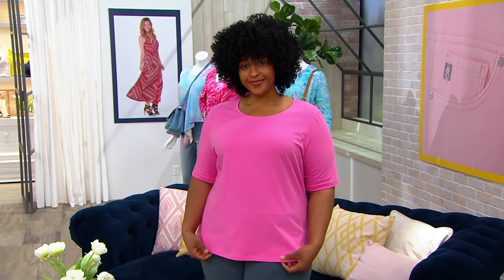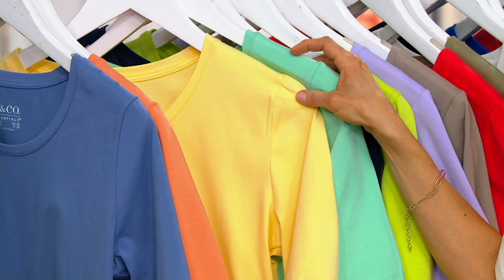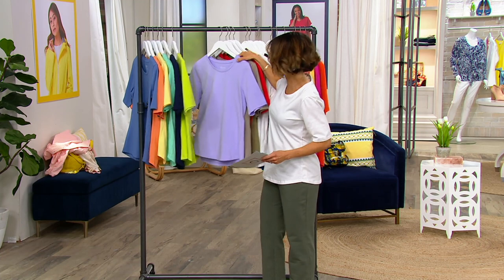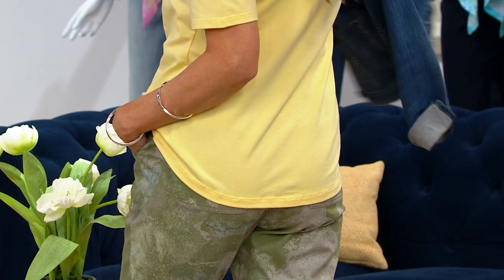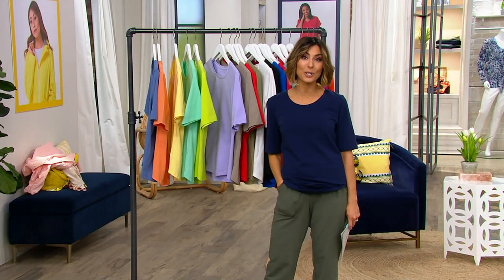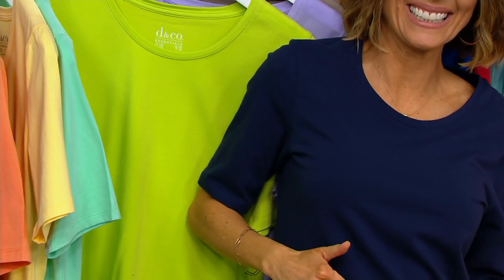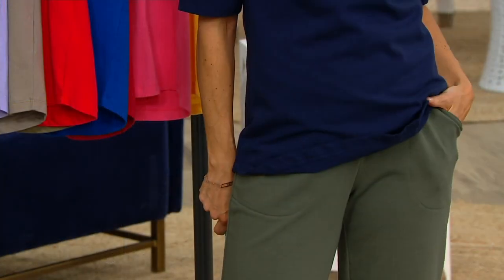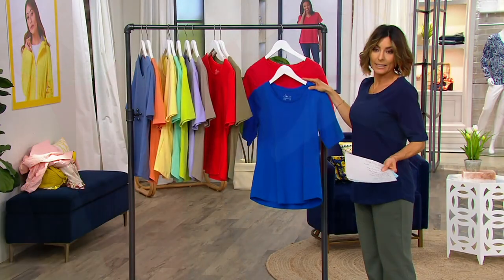Denim & Co. Essentials Set of Two Elbow Sleeve Knit Tops on QVC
Denim & Co. Essentials Set of Two Elbow Sleeve Knit Tops

Spring's just around the corner--refresh your basics with this set of two knit tops. The elbow-length sleeves offer effortless style that can be layered under blazers, paired with cute crops, or worn with your favorite jeans. From Denim & Co.(R) Fashions.